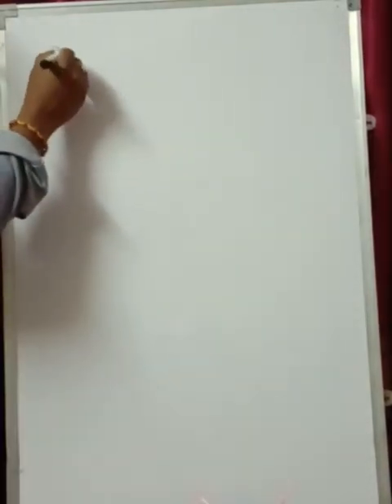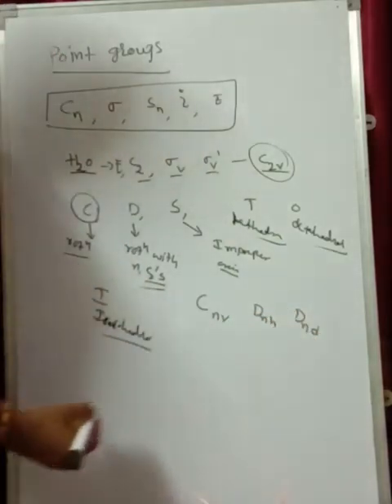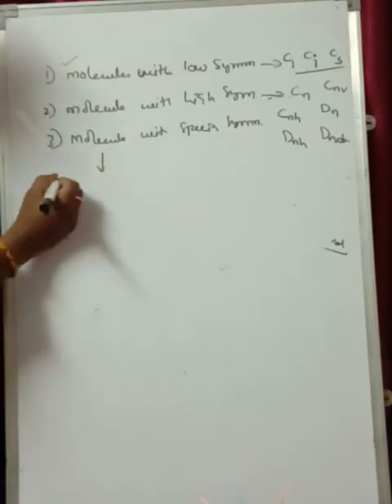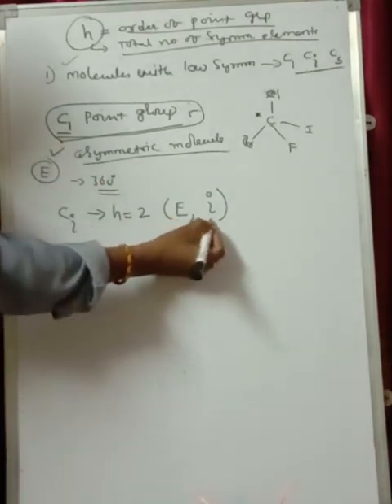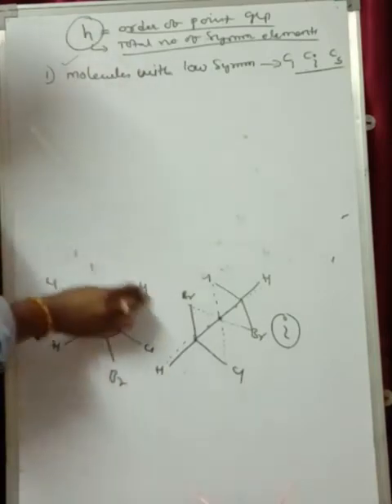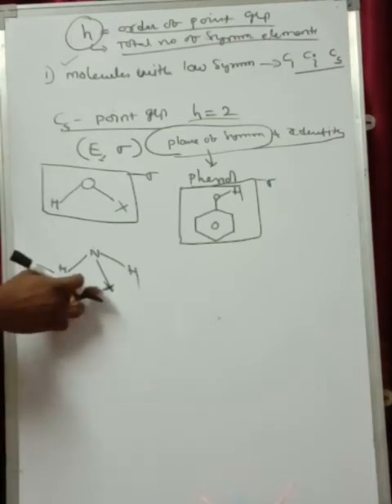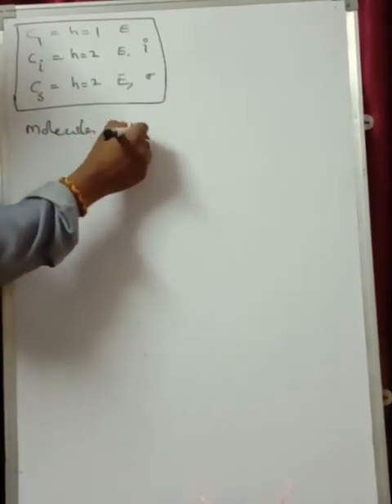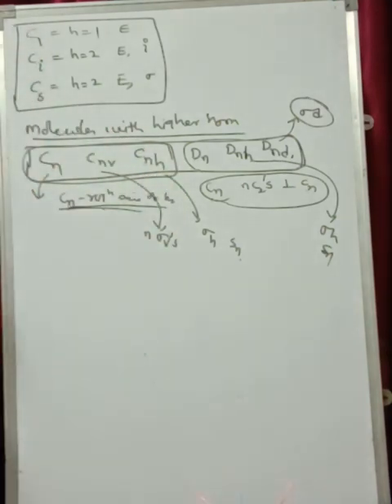symmetry of molecule lecture 5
Point groups